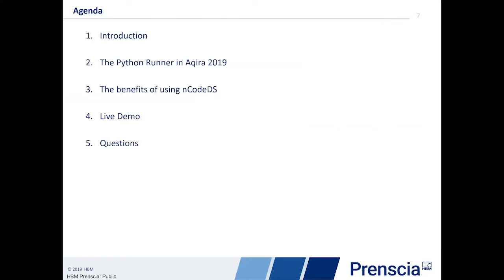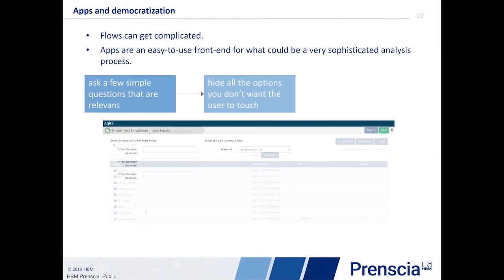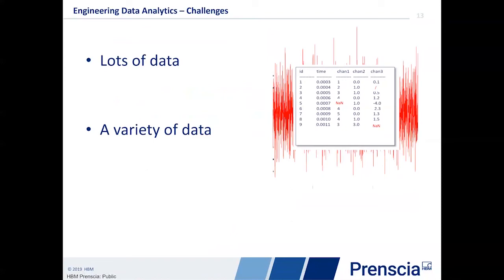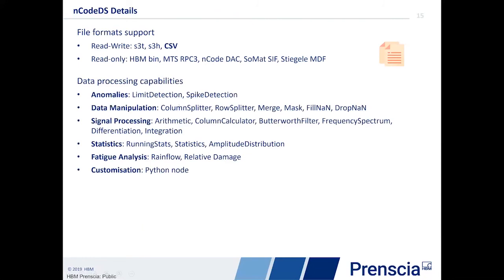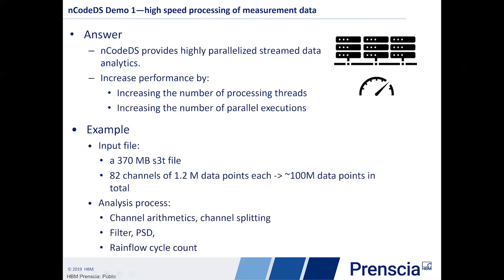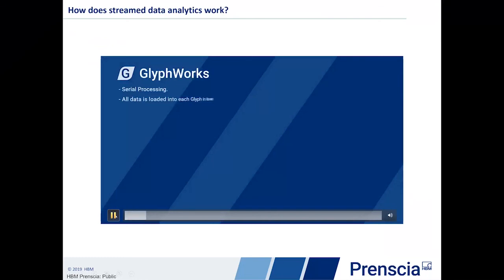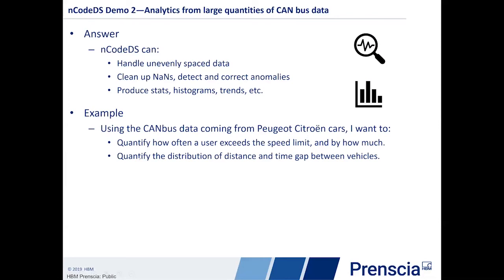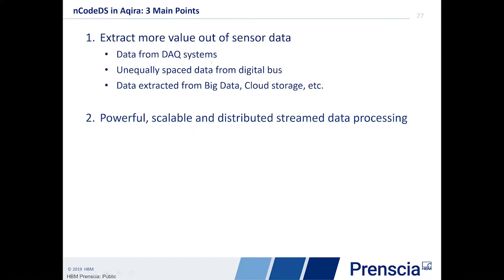Actionable Insights from Digital Streams with nCodeDS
This webinar discusses new nCode technology that delivers powerful analytics to convert digitally streamed engineering data into actionable information.

Originally presented on May 15, 2019